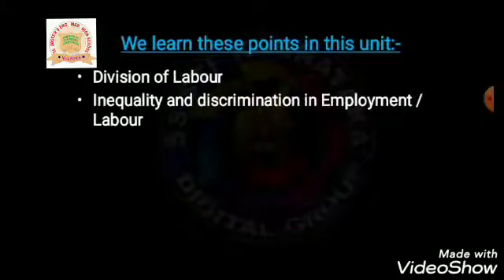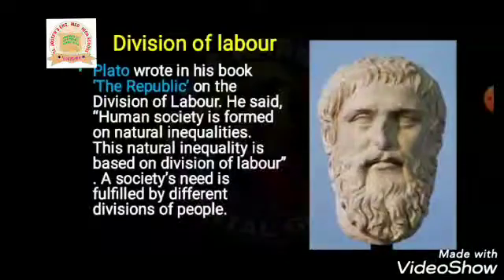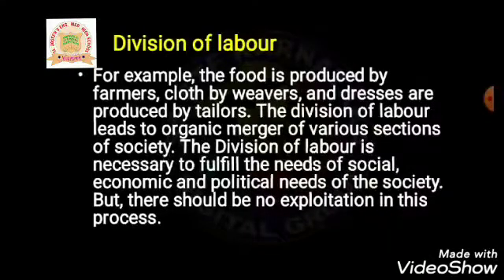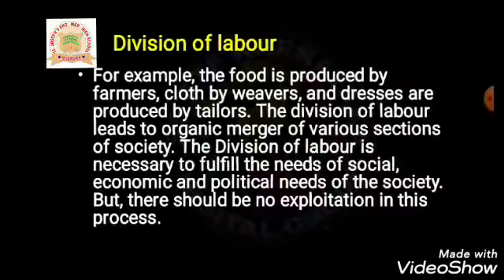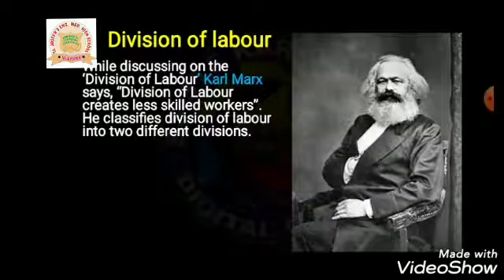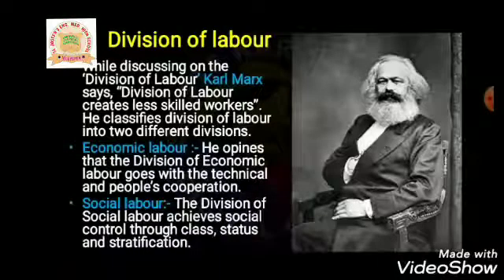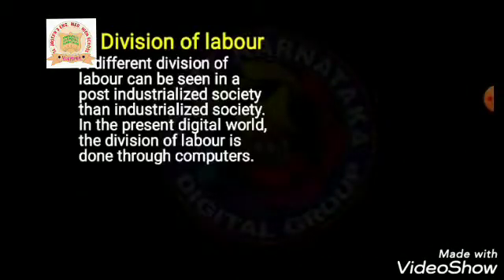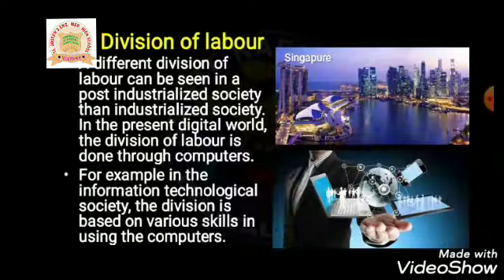LABOUR (PART 01)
Class X ; Sociology ; Ptd by Mr. Javeed Bagalkot